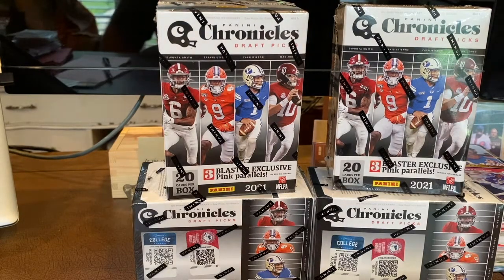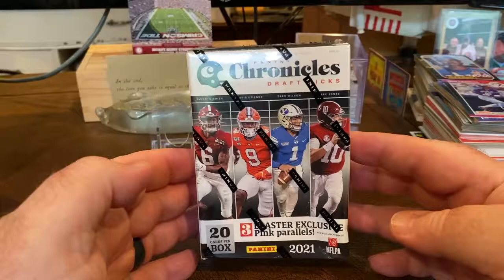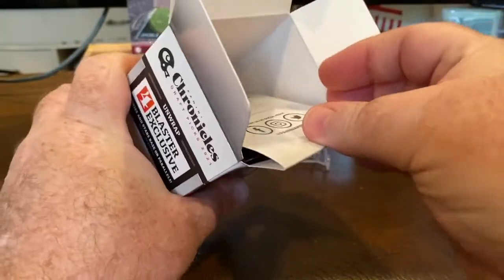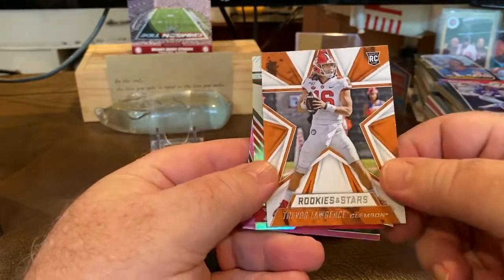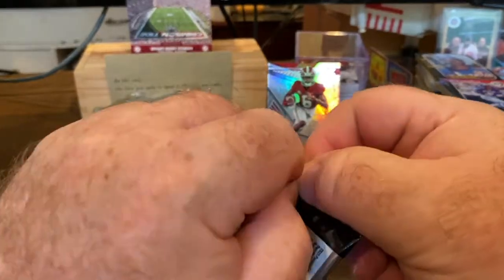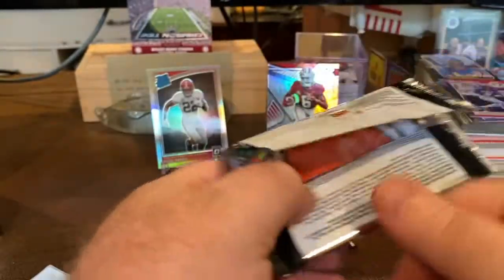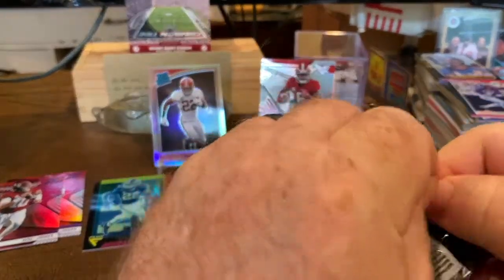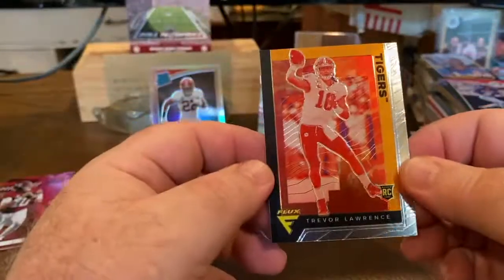2021 Panini Chronicles Football - 4 Blaster Boxes with Pink Parallel Rookie Cards